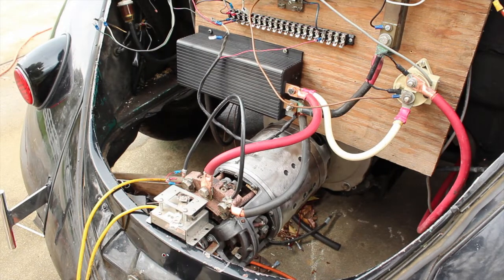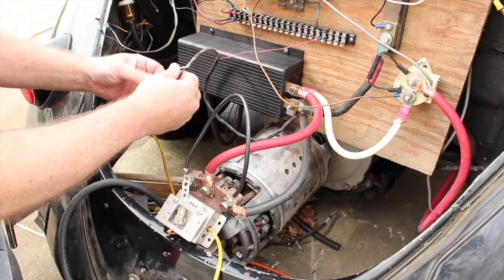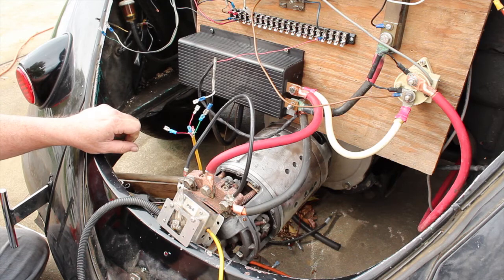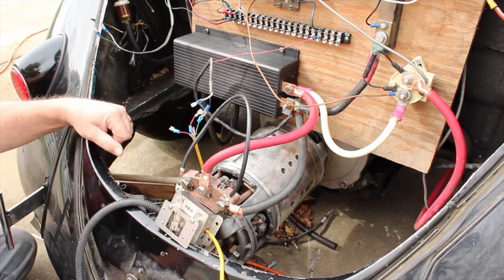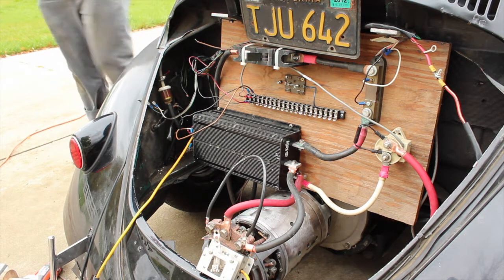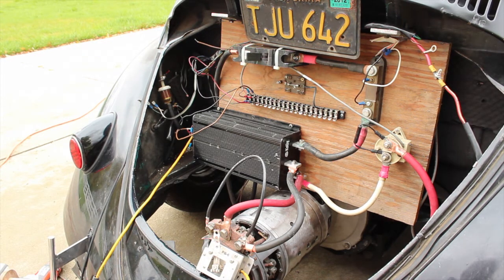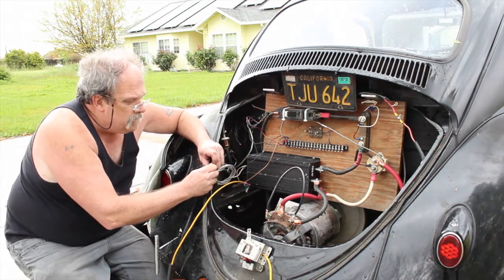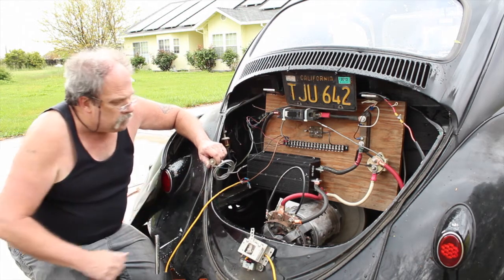betatest.m4v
Beta testing motor speed controller and checking with a standard Kelly Controller.